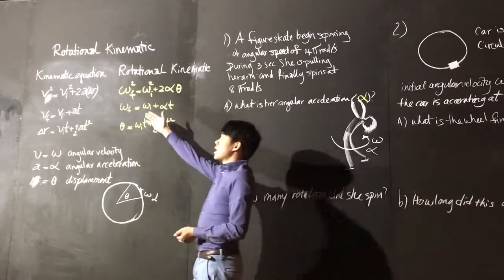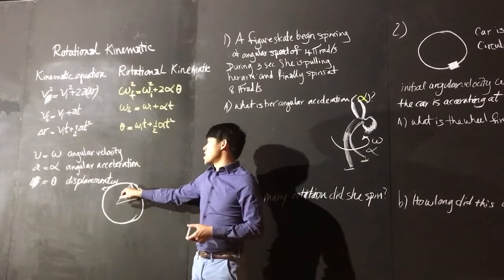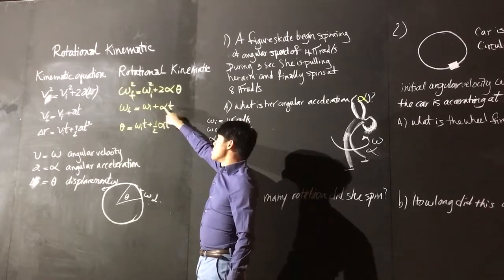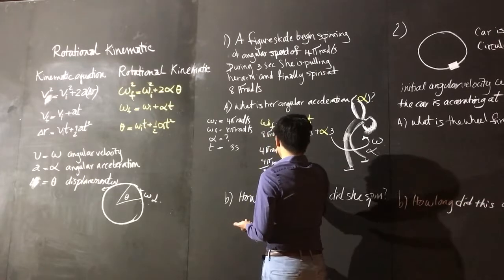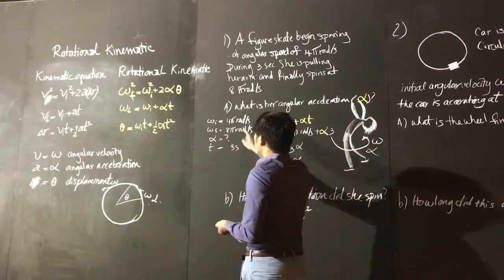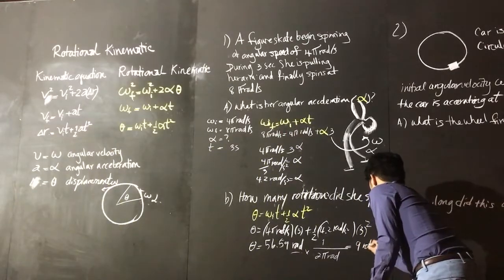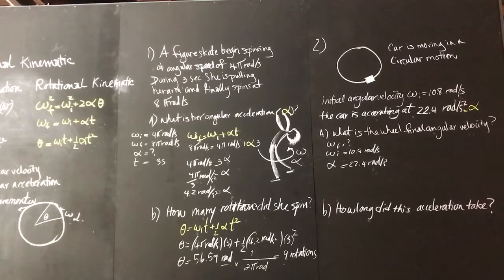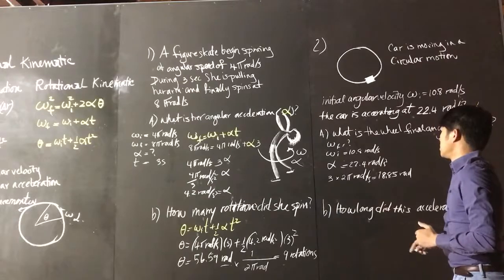Rotational kinematic part I